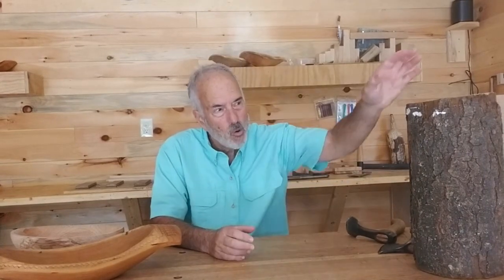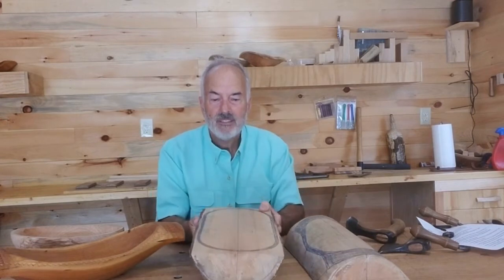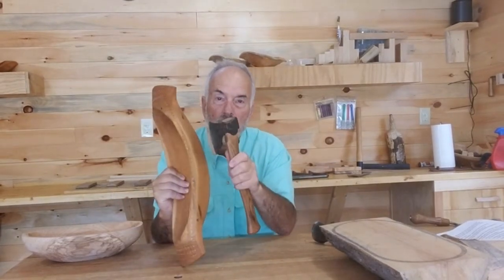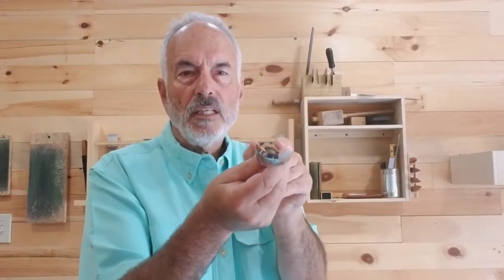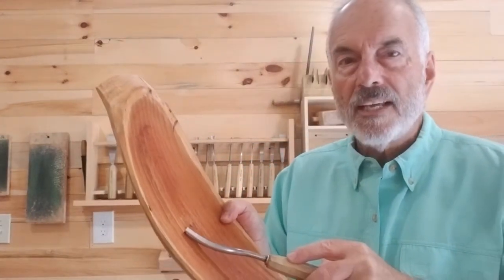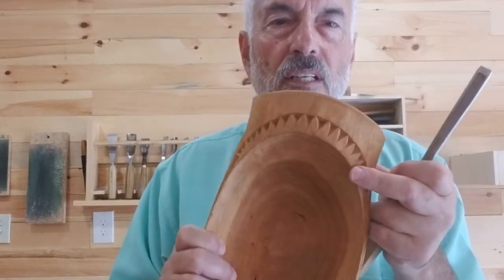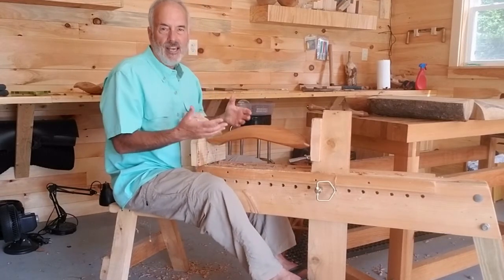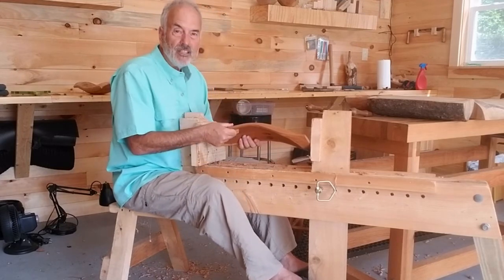Intro to Vermont Hand Carved Bowls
Introduction to Vermont Hand Carved Bowls, using only traditional hand tools.